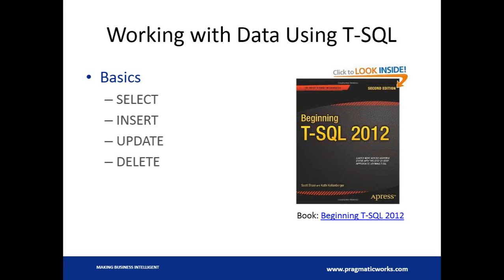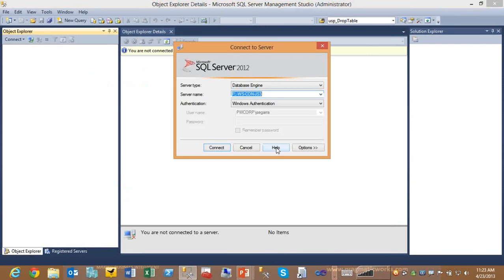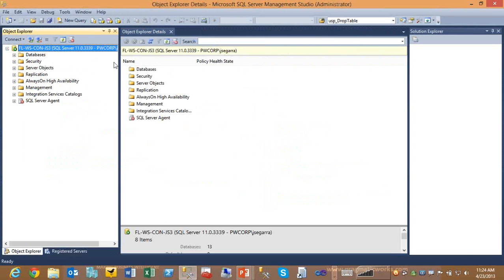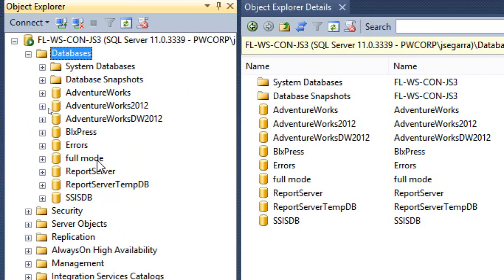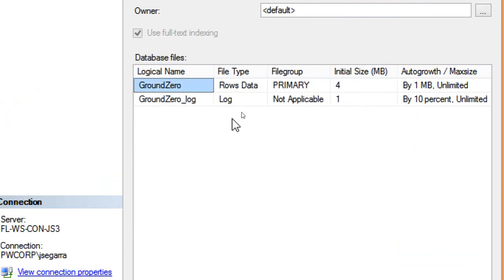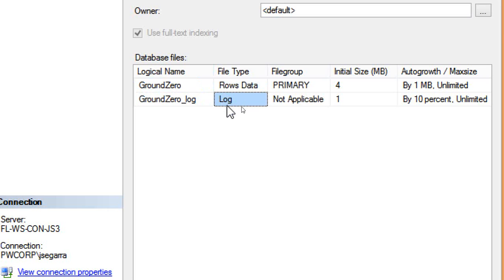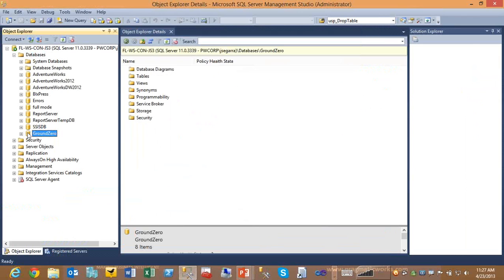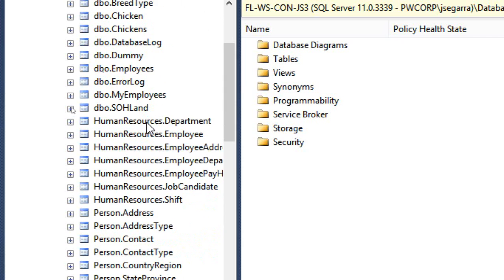Intro to SQL Server [Ground Zero]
In this absolute basics session, we'll be talking about databases and SQL Server from an absolute beginner's perspective. We'll talk about what is a database, a table, an index, what are the basic terms of SQL Server and so on. This session is meant to introduce one to SQL Server and databases for the very first time.